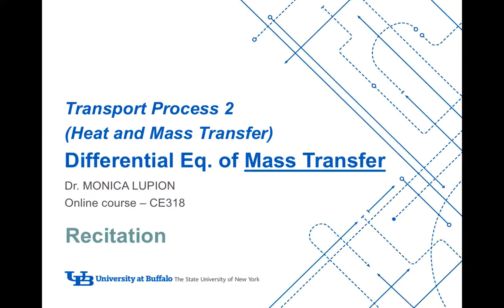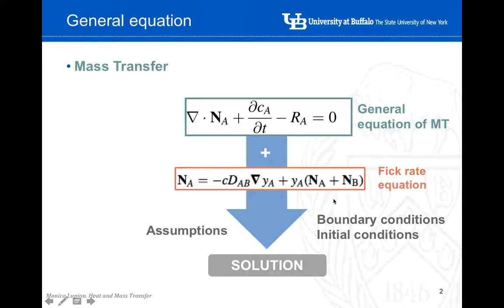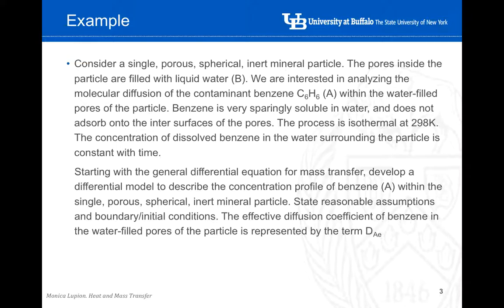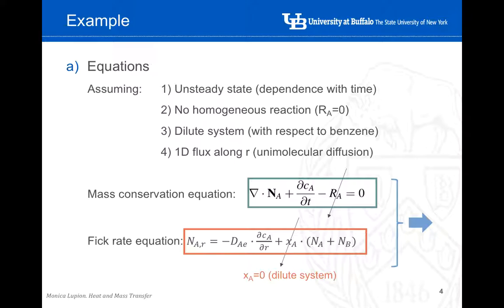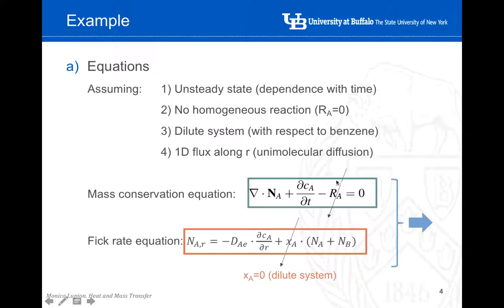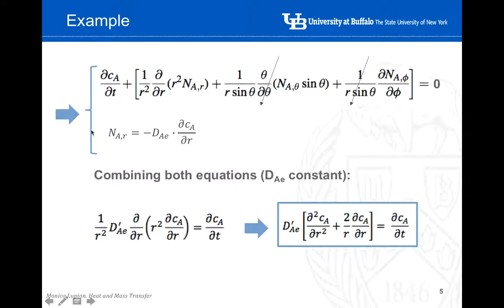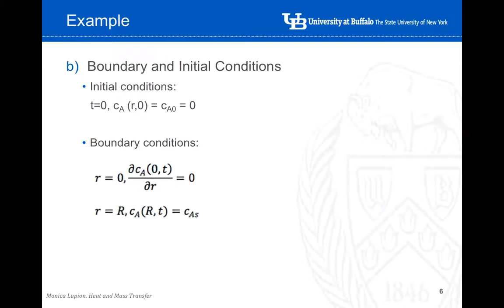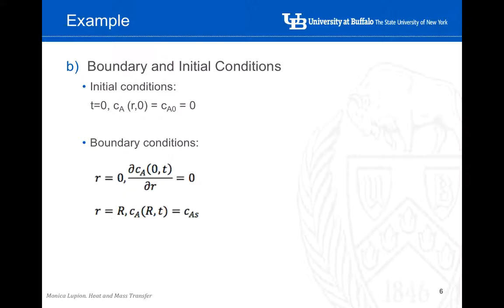Lect 10 - Differential eq for MT EXAMPLE.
Solution of the example from Lect 10 - Differential eq for mass transfer.
Please provide feedback by selecting "Like" or "Dislike". Your feedback and comments is important in developing new tutorials. Thanks!